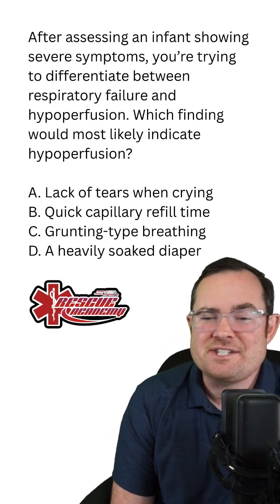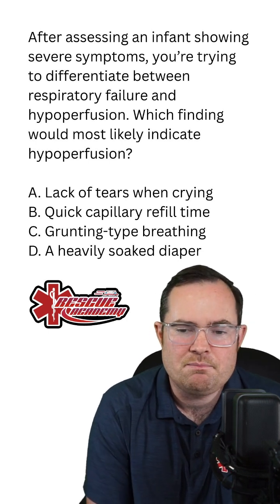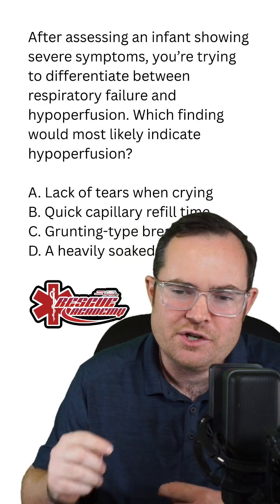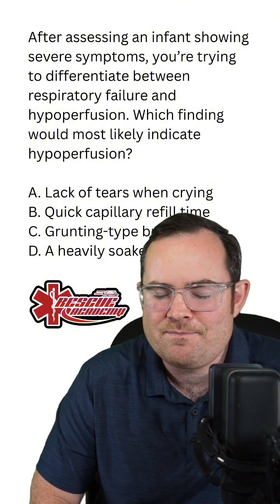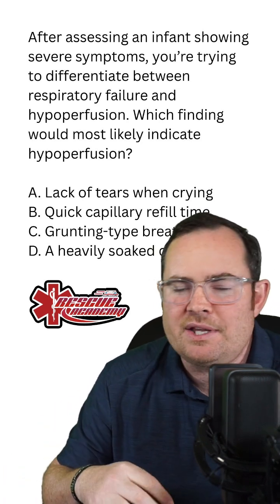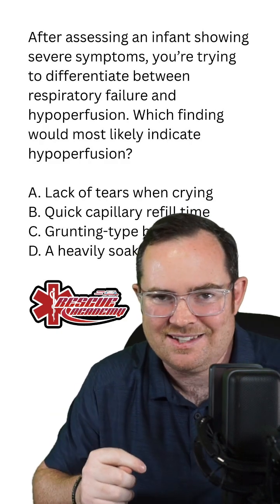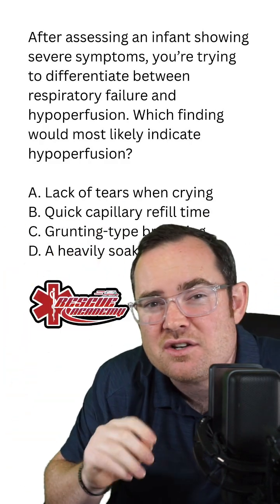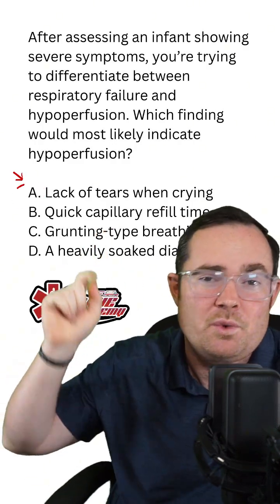Hypoperfusion?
Remember that hypoperfusion is shock! Know the different types of shock and the stages. Pediatric shock is most likely from hypovolemia.